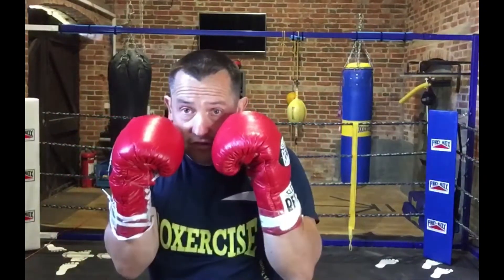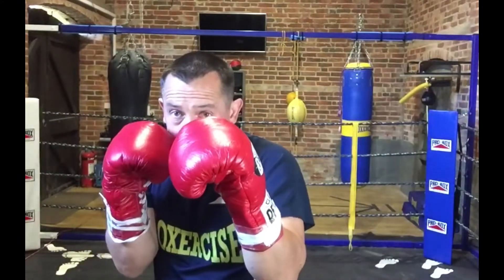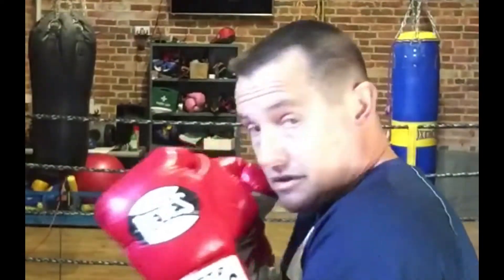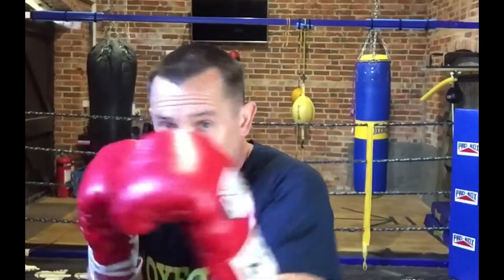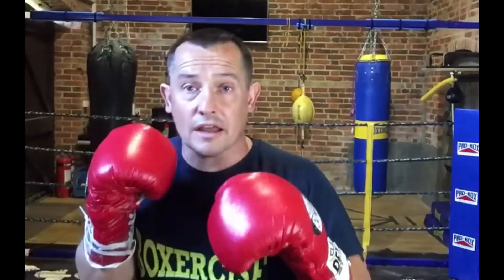HOW TO JAB FASTER! - The 'half-jab'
Andy Wake explains what the half jab is and also the advantages and disadvantages of this technique. He also explains when to use it. I thins video he also shows a simple biomechanical analysis of both the half jab versus the normal jab.

Andy Wake has developed some courses to help boxers and coaches alike - you can find them

Andy Wake is The founder of Boxercise the worlds biggest brand in boxing fitness.

He is a professional boxing coach registered with the British Boxing Board if Control and has a degree in Sports Science from Brunel University (2:1)
He is the most experienced coach educator in the world having personally educated 16,000 coaches and been responsible for the education of 27,000
Over a 36 year career he has taken over 1000 coaching education courses ,
Trained 4 Olympic Champions
20 World Champions
16 European Champions
4 Commonwealth Champions
Across 3 sports